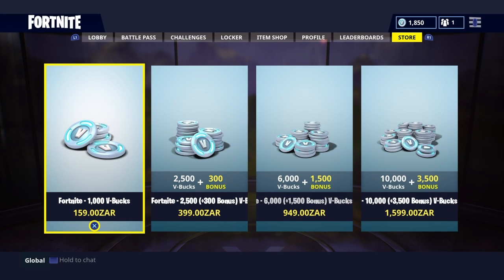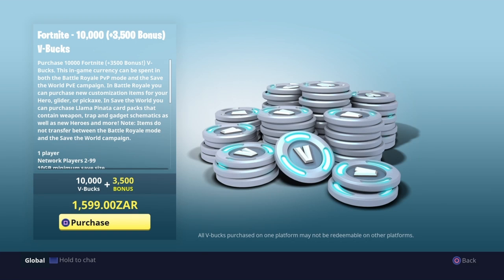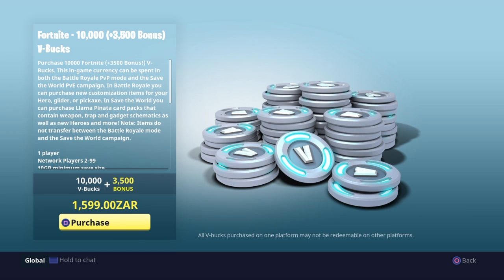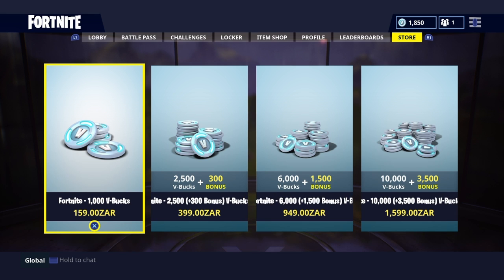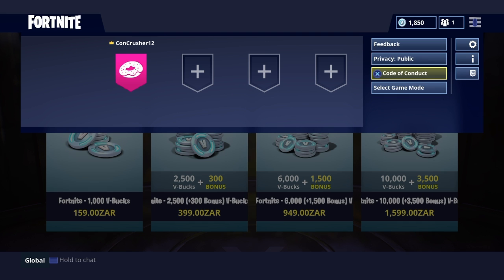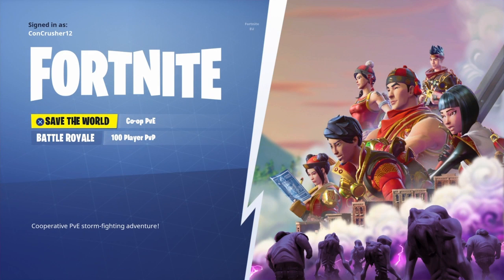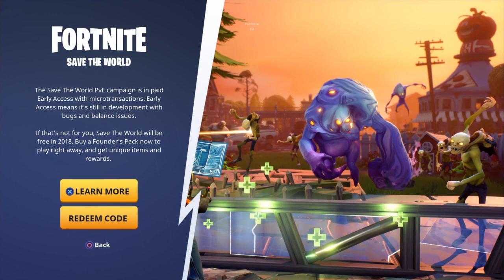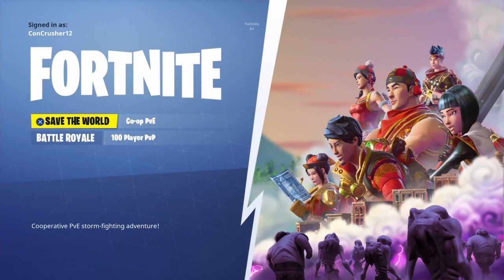GET OVER +15 000 V-BUCKS USING THIS **EASY** METHOD!!!///FORTNITE BATTLE ROYALE//